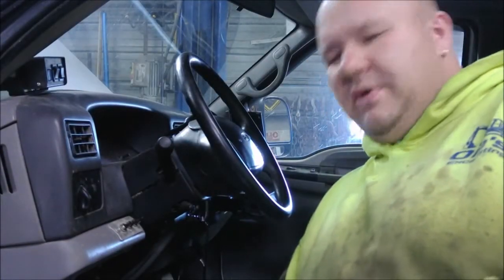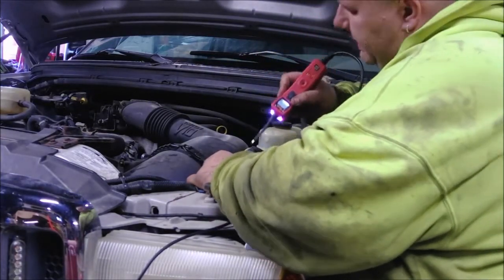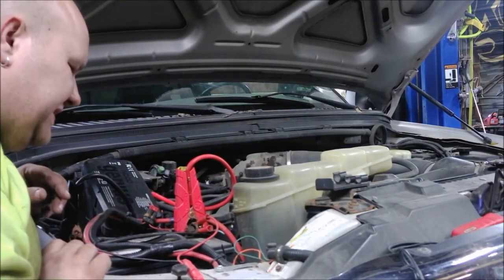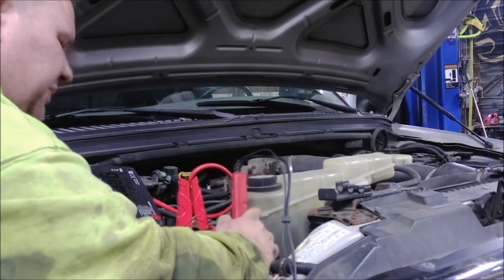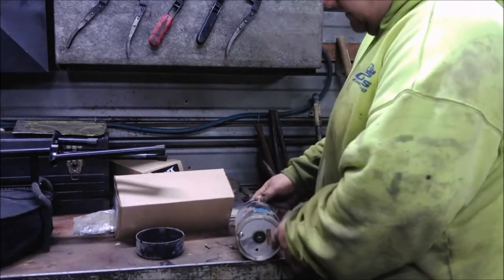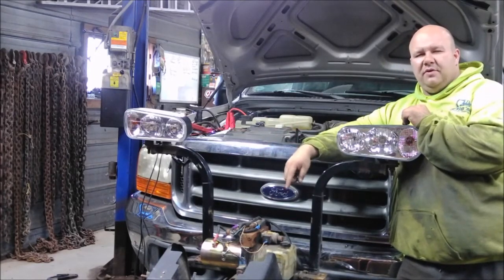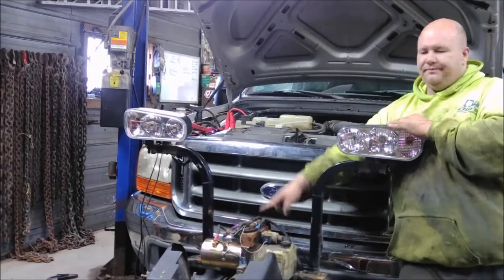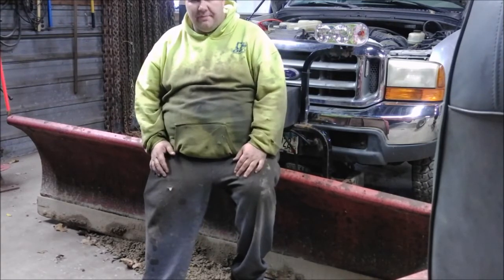Hiniker Plow Troubleshoot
I hook my 4 function Hiniker plow up for the first time this season and have a few issues to address